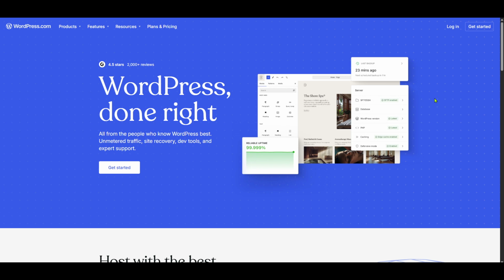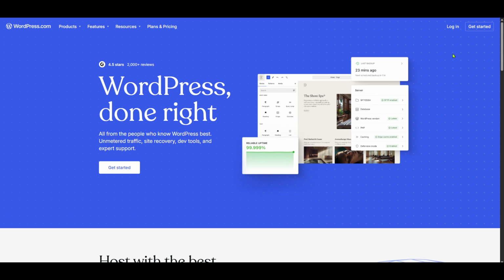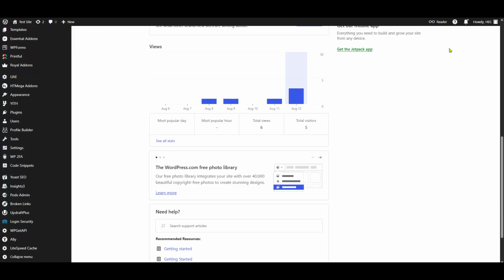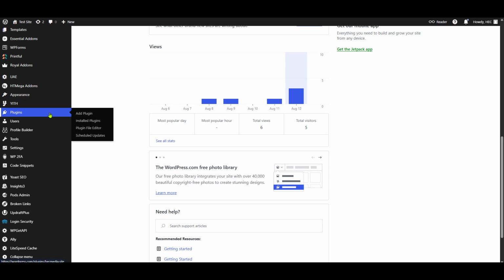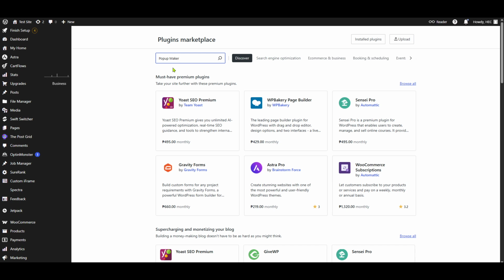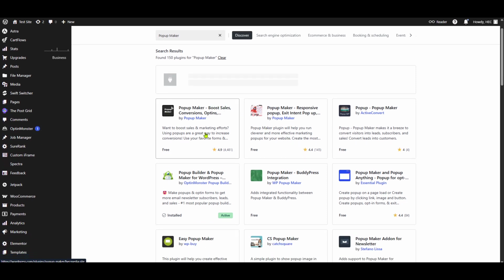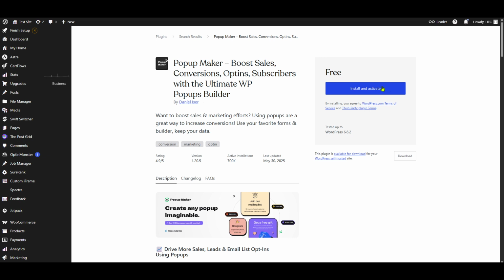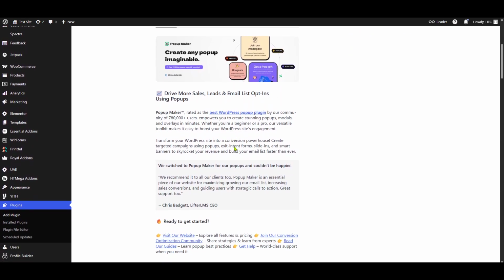How To Create A Product Popup [2025 Guide]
In today's video we are covering: how to create a printify listing, how to build a shopify product page, how to create a shopify store for beginners, how to create an ecommerce store from scratch, how to make a 6 figure shopify store step by step!, how to activate windows 10 pro, how to activate windows 10 pro for free, how to build a high converting shopify store, how to activate windows 10 in laptop, how to increase conversion rate in sales, how to increase ecommerce conversion rate, how to activate windows 10 for free